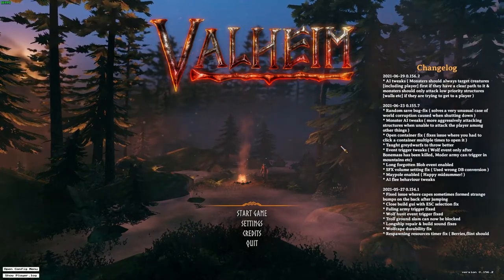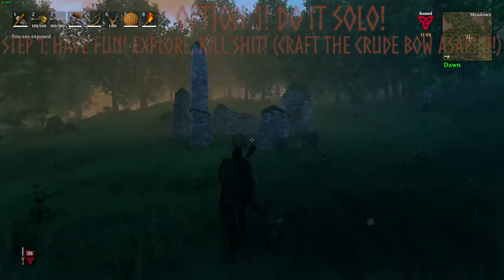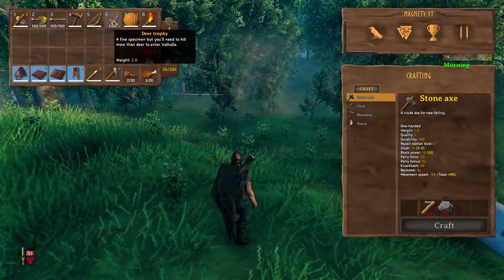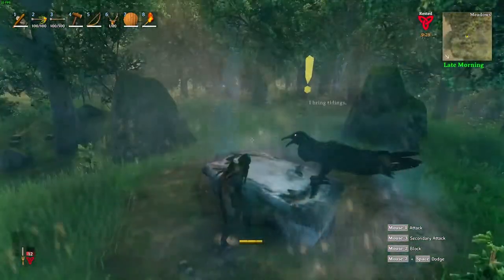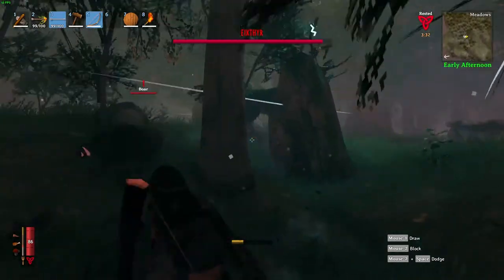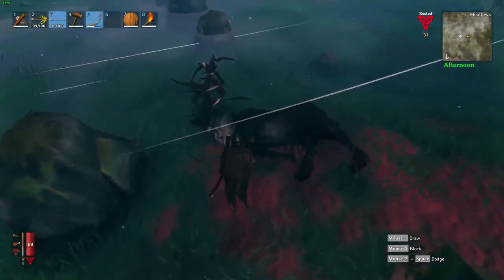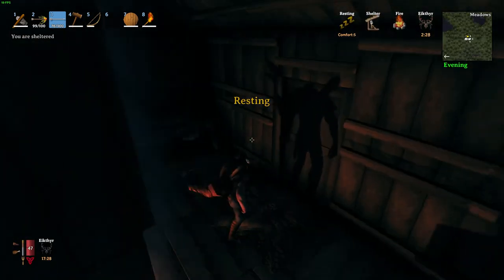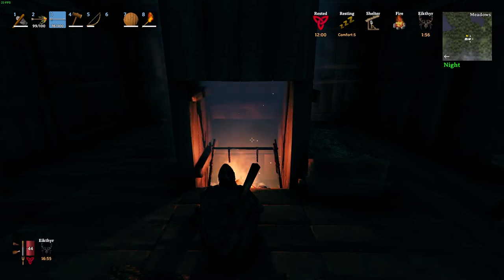How To Beat Eikthyr In Valheim | Valheim Bosses Guide!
Good Day. Today we talk about the best way to deafeat eikthyr without cheesing or cheating! Check it out! \/ \/ \/

Video Chapters! :D
0:00 intro
2:01 Option 1! Do it Solo!; Step 1 ENJOY THE GAME!!!
2:25 Step 2 Craft about 100 flint arrows!
2:44 Step 3 level up your skills!
3:07 Step 4 Craft Early game gear!
4:00 Recipes and parts needed to craft the gear
4:53 Step 5 GO FREAKING OBLITERATE THIS BOSS
5:15 How To Find Eikthyr
5:36 Summoning Eikthyr
7:10 Fighting Eikthyr! KILL KILL KILL!
8:00 Fighting Eikthyr! KITE KITE KITE!
9:00 Once Eikthyr Is Dead.
10:00 The Forsaken Power. OOOoooooOOO
10:53 Option 2! Do It With Friends!!
11:38 Fighting Eikthyr With Friends
13:20 Outro! Thanks For Watching!

Welcome to my first Valheim Bosses Guide Video! This guide is pretty straight forward and simple, Eikthyr isn't too hard of a boss to defeat and the strategies to fight him are very traditional in the sense of video games. Lots of Kiting and running away! Super simple and fairly EZ boss.

Valheim FAQ:

Q: What is Valheim?

A: Valheim is a Viking/Norse based survival type game. Valheim is played from the third person perspective and is still currently in early access. It was developed by a 5 person team and has sold over 3 million copies already.

Q: What type of game is Valheim?

A: Valheim is a survival game based in a place called... You guessed it VALHEIM it is not a full survival type game but it does have a lot of survival aspects to it, think of it more like a survival rpg almost.

Q: Can my computer run Valheim?

A: Valheim's Minimum Specs are as follows:
CPU SPEED: 2.6 GHz Dual Core or similar
RAM: 4 GB
OS: Windows 7 or later
VIDEO CARD: GeForce GTX 500 series or similar
PIXEL SHADER: 5.0
VERTEX SHADER: 5.0
FREE DISK SPACE: 1 GB
DEDICATED VIDEO RAM: 512 MB

Valheim's recommended specs are as follows
CPU: i5 3GHz or better
RAM: 8 GB
VIDEO CARD: GeForce GTX 970 series or similar
PIXEL SHADER: 5.1
VERTEX SHADER: 5.1
DEDICATED VIDEO RAM: 4096 MB

Any music in the background was created by:
Alan Walker and his music from NCS (No Copy Right Sounds)
Deaf Kev and their music from NCS